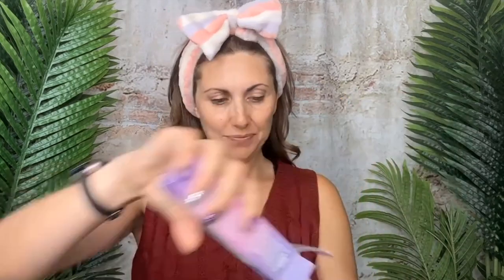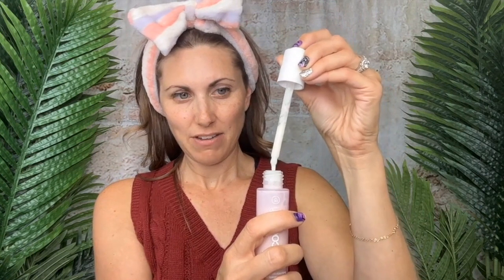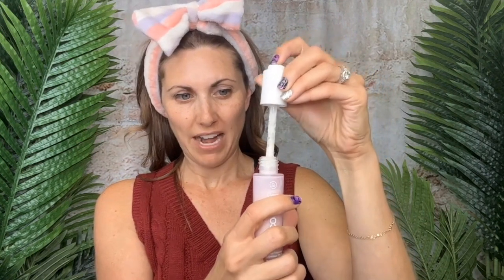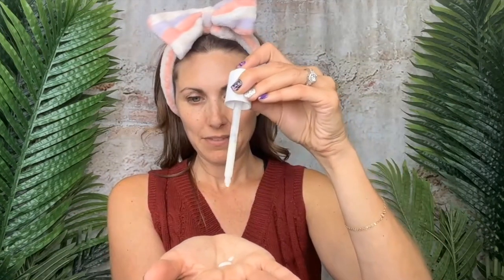Testing COOLA Sun Silk Drops: SPF 30 Moisturizer with BlueScreen Tech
Discover COOLA Organic Sun Silk Drops and Face Moisturizer! 🌞🌿 Dermatologist tested and enriched with SPF 30, this sunscreen is your go-to protection against modern-world skin stressors. 📲✨ Featuring innovative BlueScreen Digital De-Stress Technology, it helps mitigate the effects of today’s digital lifestyle on your skin.

🌱 Infused with plant-derived goodness, COOLA's Sun Silk Drops offer a lightweight, silky-smooth texture that effortlessly blends into your daily skincare routine. Embrace sun-kissed days with confidence, knowing your skin is shielded from harmful UV rays.

Upgrade your skincare game and let your beauty shine responsibly. Click to explore the science of sun care with COOLA! ☀️🍃